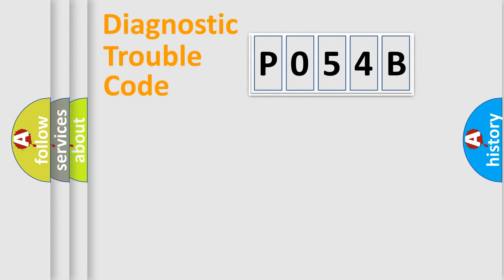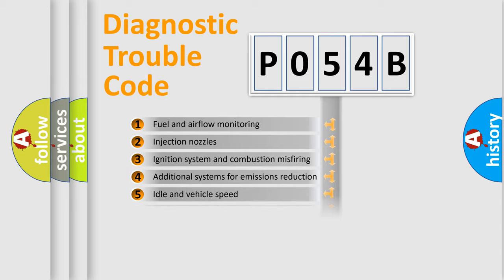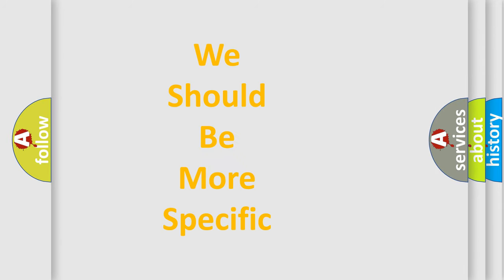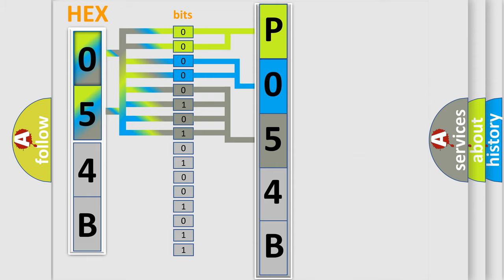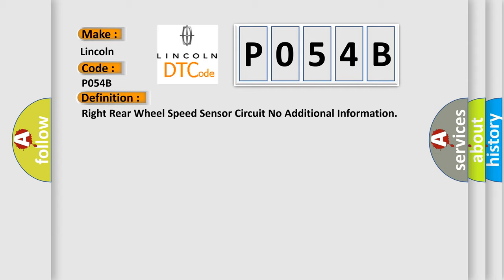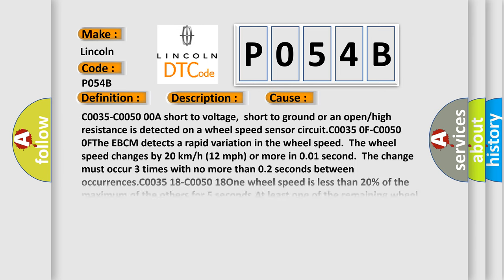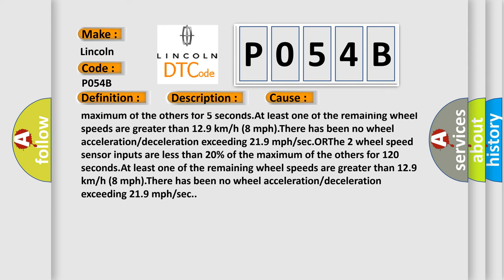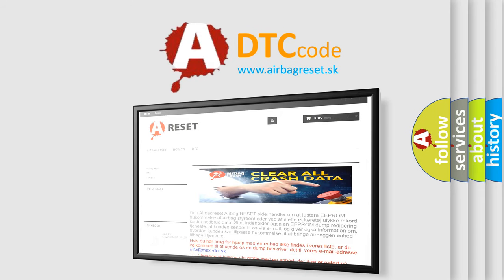DTC Lincoln P054B Short Explanation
Contents:
0:21 Basic DTC analysis according to OBD2 protocol standard.
1:48 Insight into programming
2:58 A diagnostically understandable description of the Diagnostic Trouble Code
3:05 Basic error definition

Make:
Lincoln
Code:
P054B
Definition:
Right Rear Wheel Speed Sensor Circuit No Additional Information
Description: